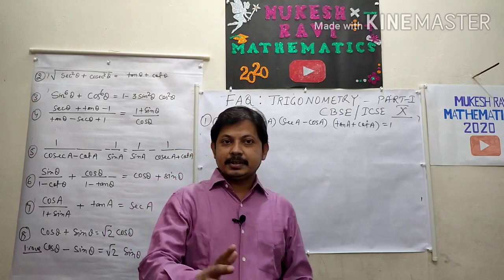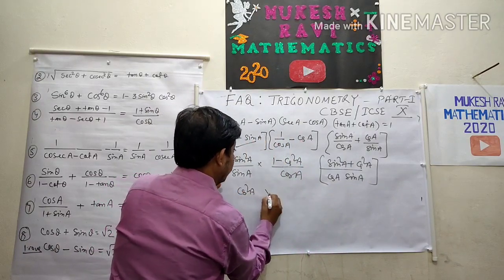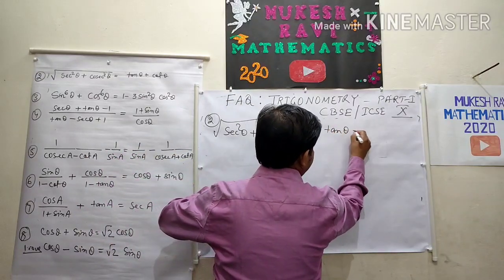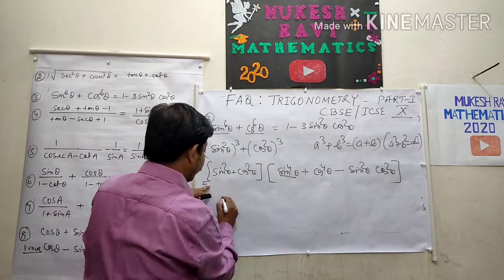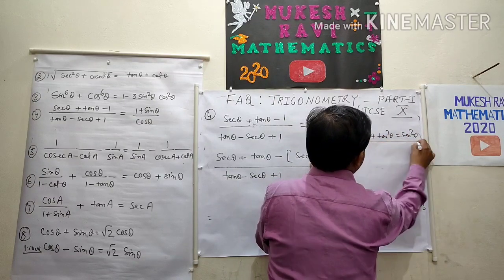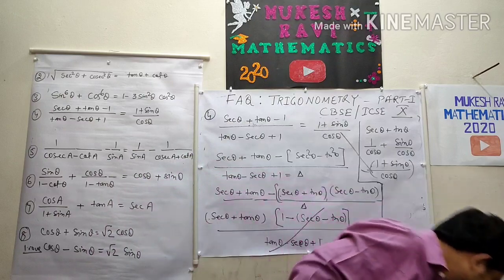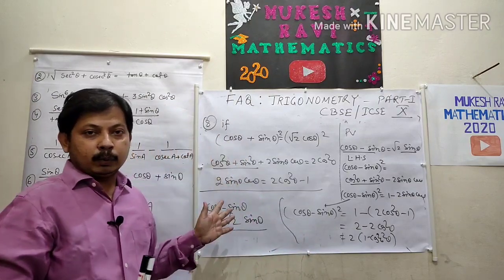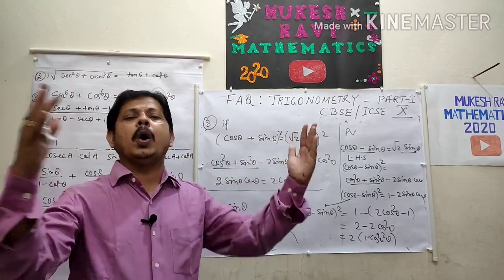Trigonometry ICSE/CBSE CLASS 10 MATHS/FREQUENTLY ASKED QUESTIONS MUKESH RAVI MATHEMATICS 2020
Trigonometry -FREQUENTLY ASKED QUESTIONS CLASS X#ICSE#CBSE ,
MUKESH RAVI MATHEMATICS 2020 TRIGO#FAQ
in the video teacher discuss about frequently asked questions of trigonometric identities class X

EASIEST WAY TO SOLVE QUESTION OF TRIGONOMETRIC IDENTITIES ICSE CBSE CLASS X
link for relationships of trigonometric ratio